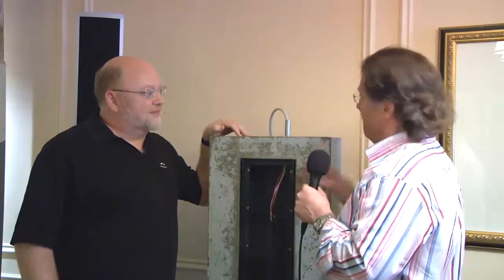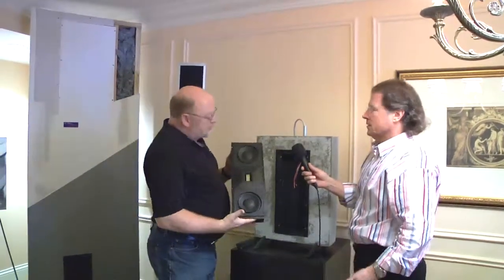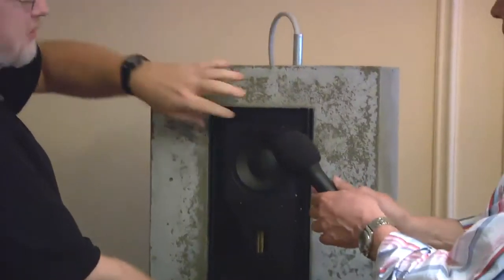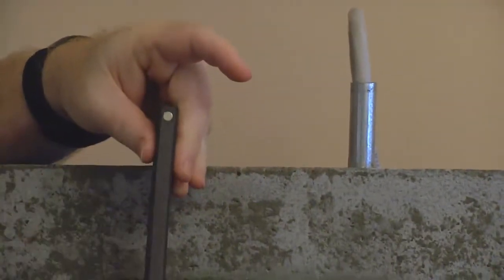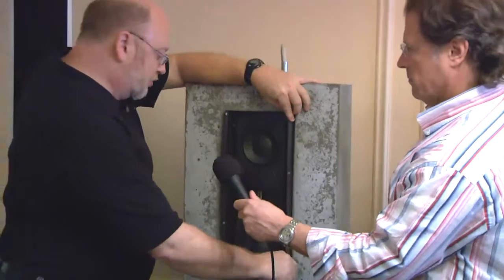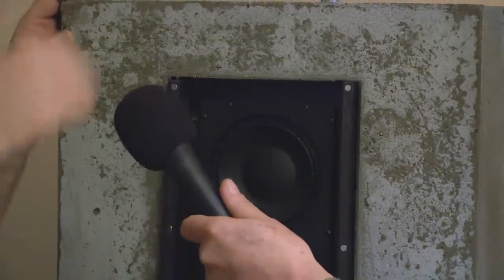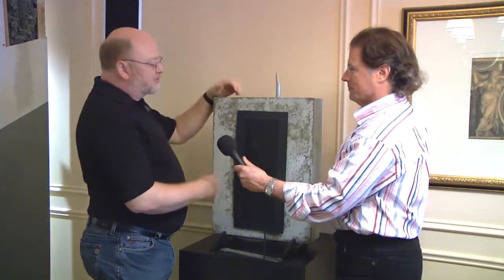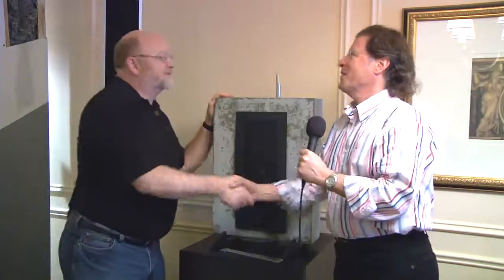Wisdom Audio Pre-Cast Solution for The P20 and L75 Speake...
Wisdom Audio Pre-Cast Solution for The P20 and L75 Speakers Into Concrete Walls (CES 2010)